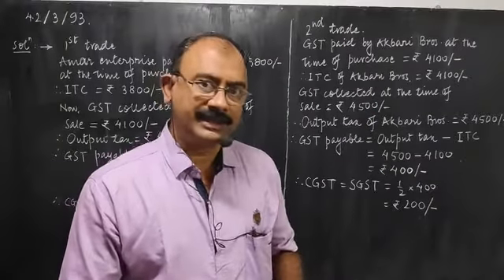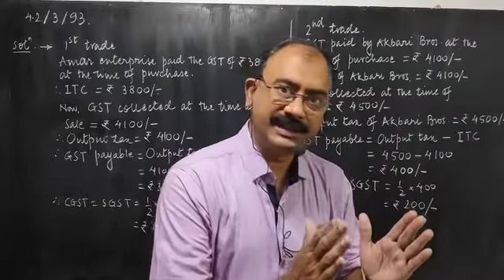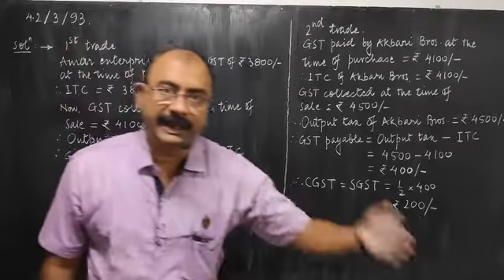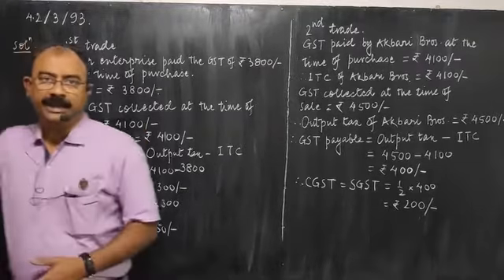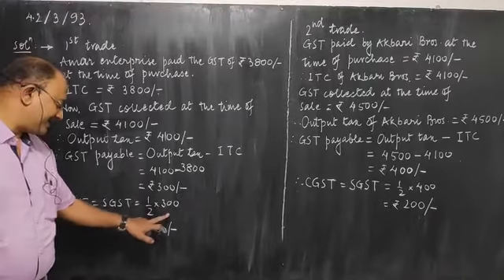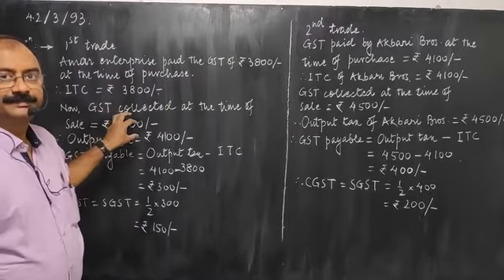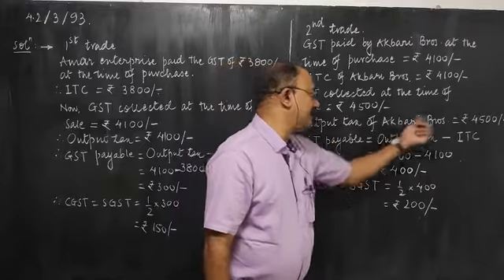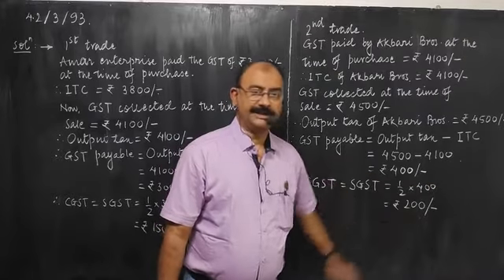FIN. PLANNING , LECTURE 12, PS 4.2, PROB 3, PG93